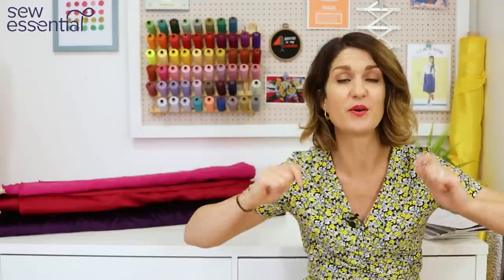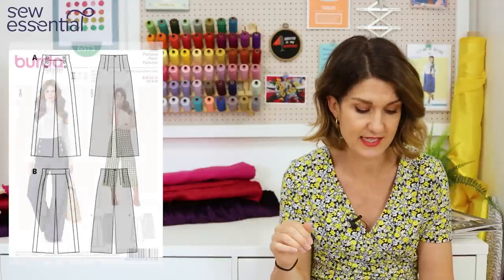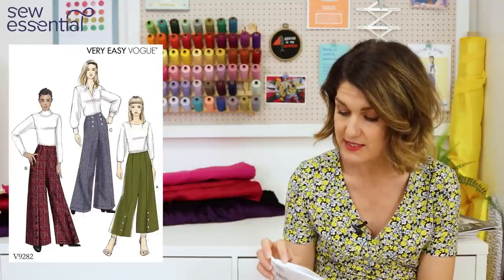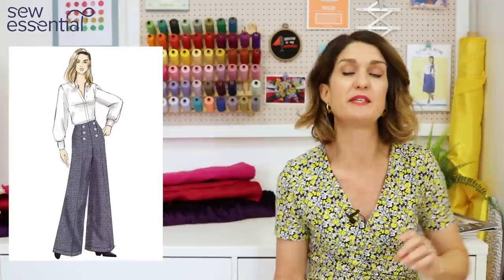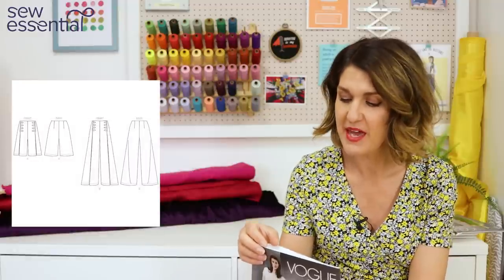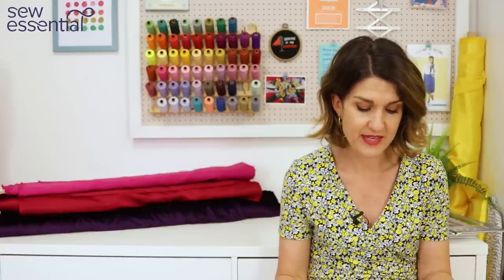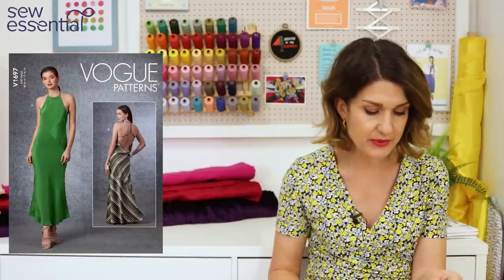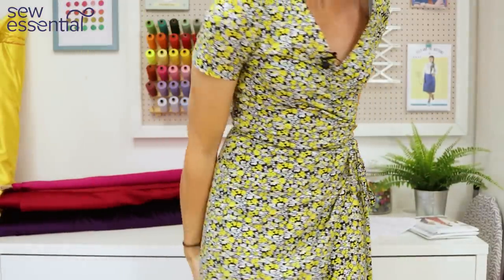The Great British Sewing Bee 2022 Episode 8 Pattern Round Up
Quarter final week saw the Sewing Bees sewing 1930s themed garments including a pair of button down wide leg women's sailor themed trousers and gorgeously glamorous Hollywood siren worthy bias cut gowns. Needless to say our pulses were racing at the sight of all those beautiful dresses. We've picked out sewing patterns you could use to sewalong with the Bees and recreate the looks plus fabrics and sewing tips too. Find everything we mention linked below.